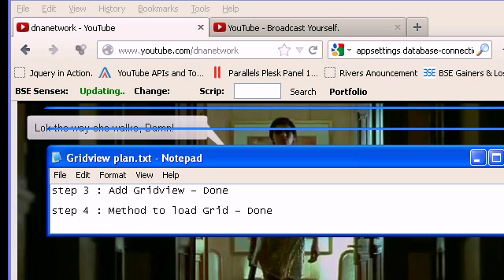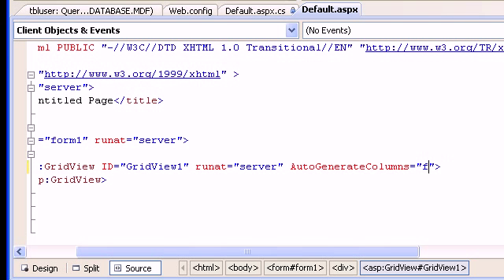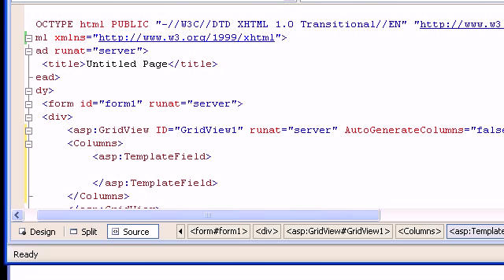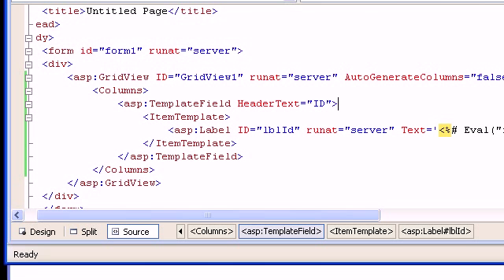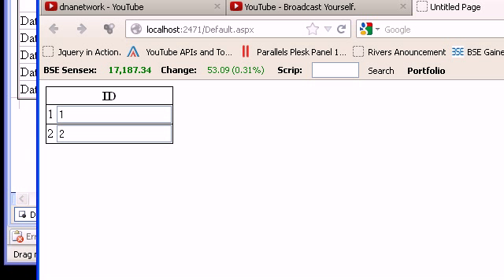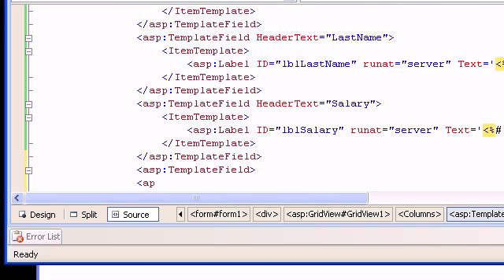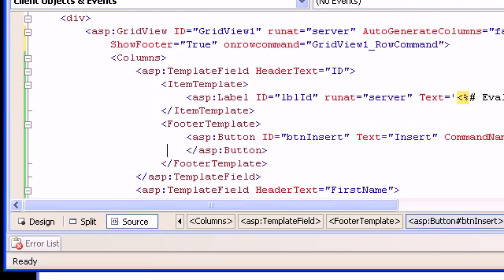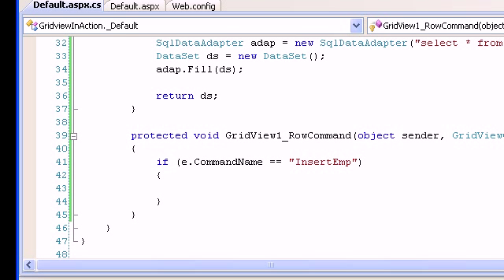how to insert records in gridview using footer part 2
This video explains how to insert data into Gridview from Footer in 5 Easy Steps.

1. Set up a Footer Template
2. Perform the necessary bindings in footer template
3. In Code behind Fetch the values from Footer
4. Add the Data in the Database
5. Refresh the Gridview with Updated Data